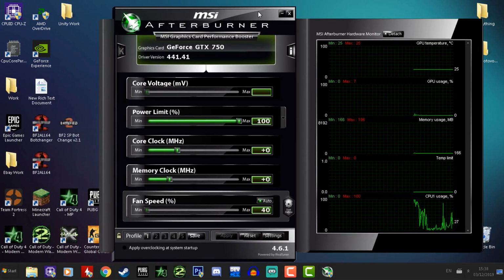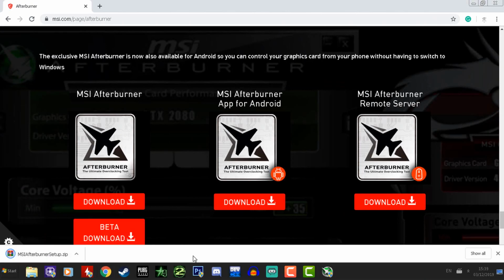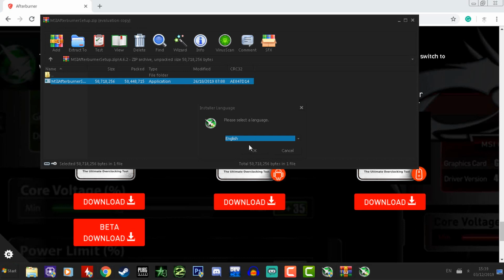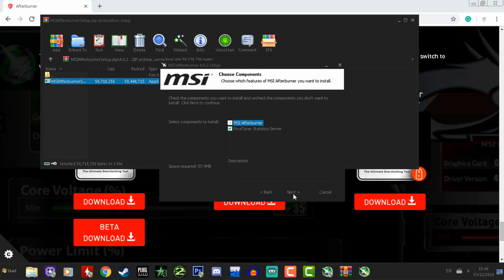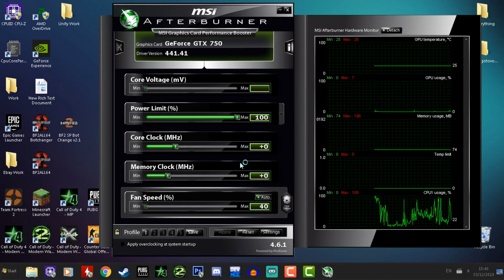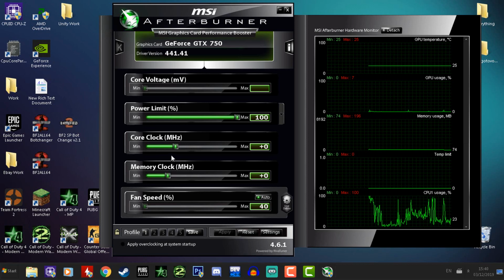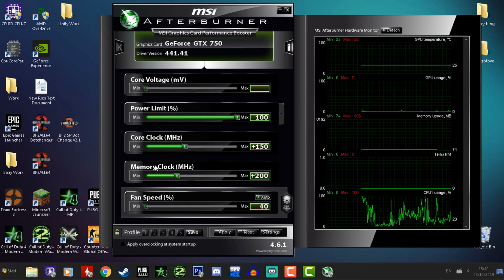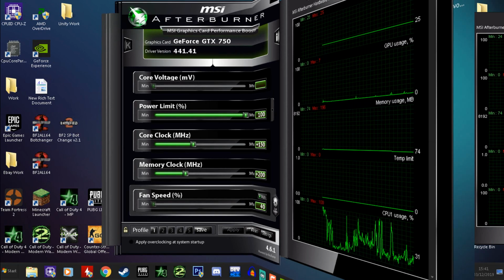How To OVERCLOCK A Graphics Card [GPU] Safely and Securely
Hey, in this video I am going to show you how to overclock a graphics card through a program called MSI AFTERBURNER